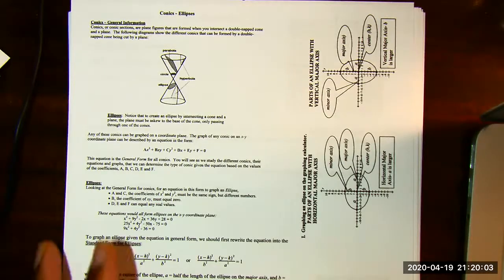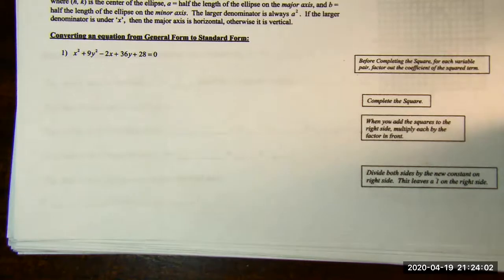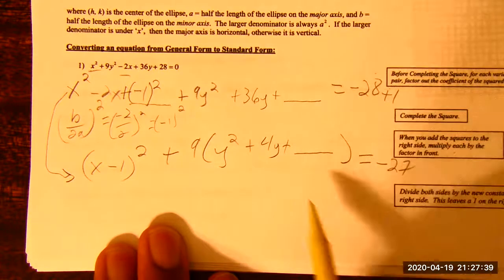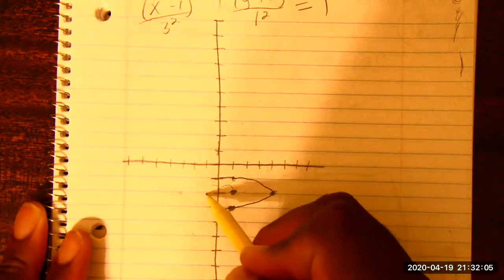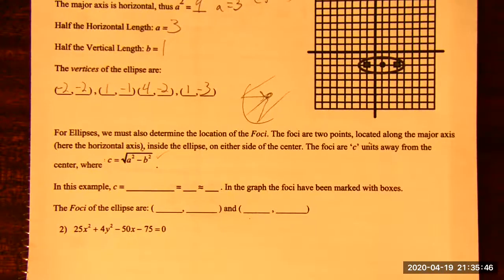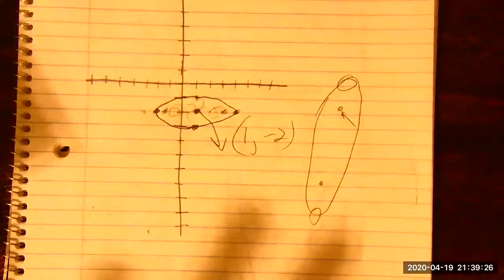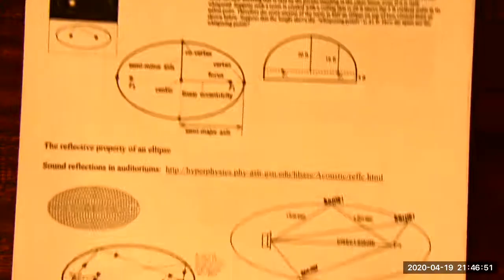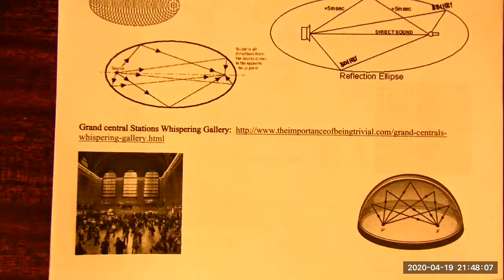Ellipses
Ellipses:  Converting from General to Standard Form, Graphing, and Foci